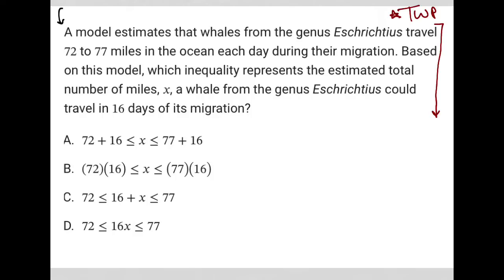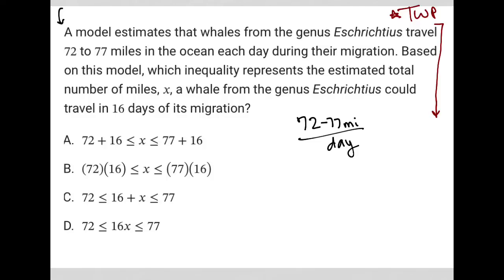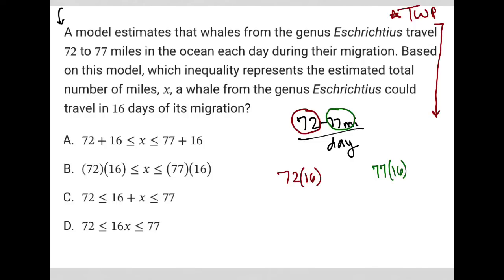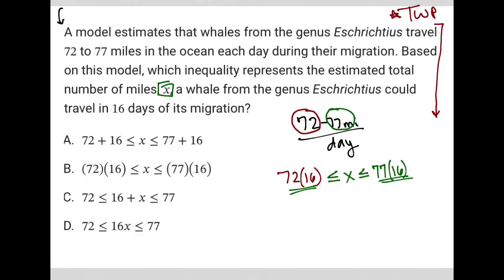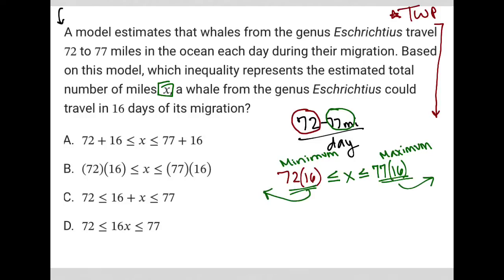4x = 20; -3x + y = -7; The solution to the given system of equations is (x, y). What is the value...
4x = 20 / -3x + y = -7 / The solution to the given system of equations is (x, y). What is the value of x + y?